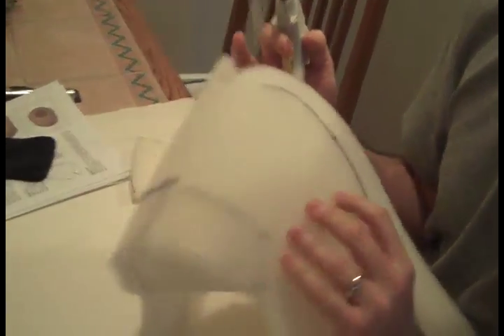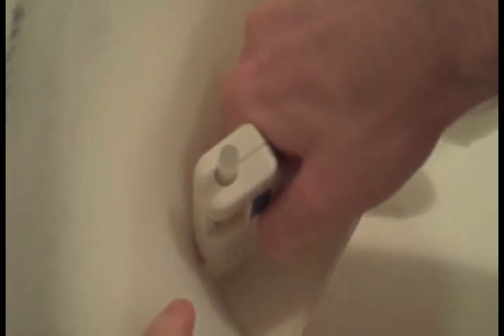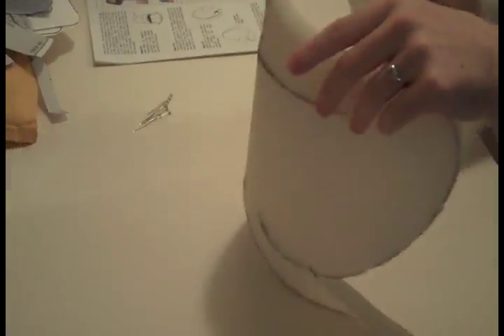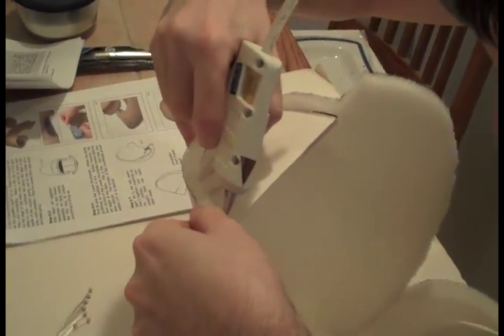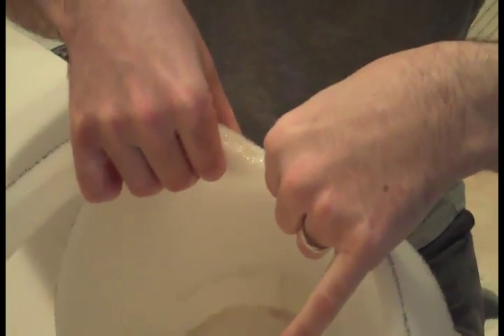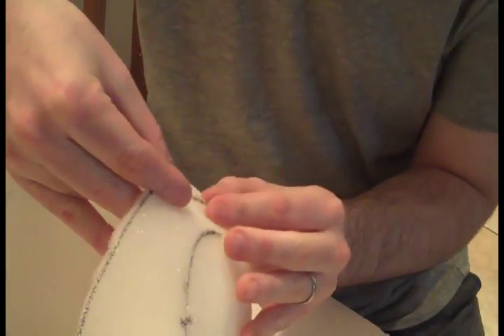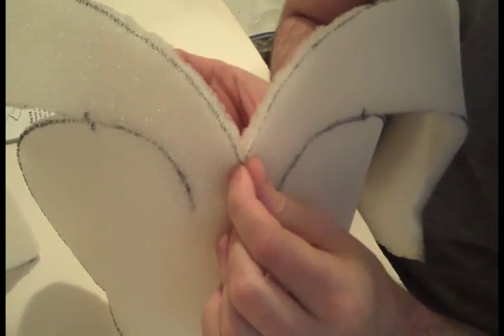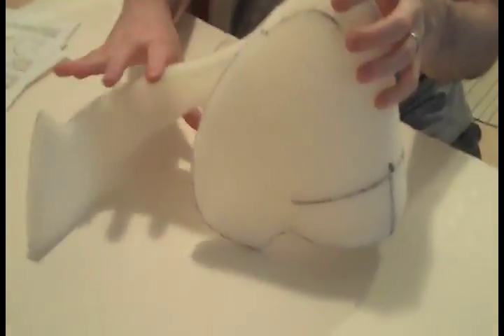Building My Second Puppet-Part 2:Upper & Lower Mouth-Plate Attachment & Back Of Head Seam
In this video, I continue to work on my puppet's head (based on Project Puppet's Punto Pattern) by pinning and hot-gluing the foam core mouth-plates for the upper and lower mouth in place.  I then glue down the foam lip area and glue the long seam at the back of the foam head.  All video either filmed by myself or Veronica Woliner (when I am shown onscreen).